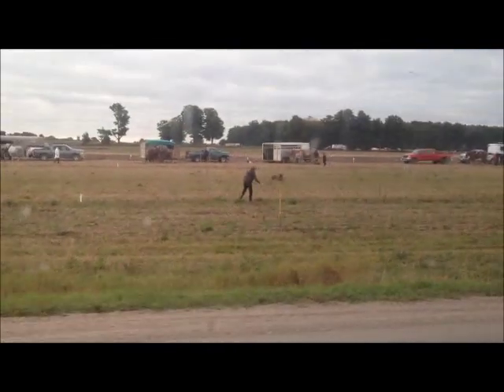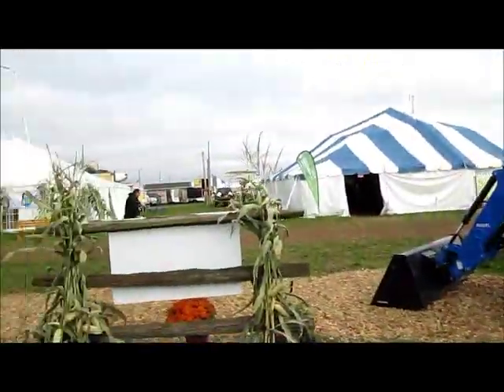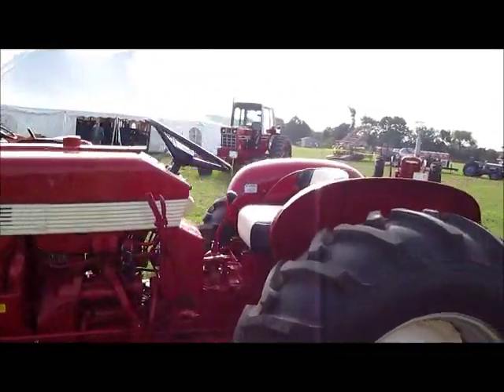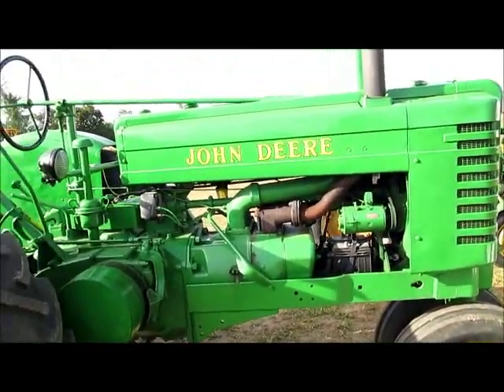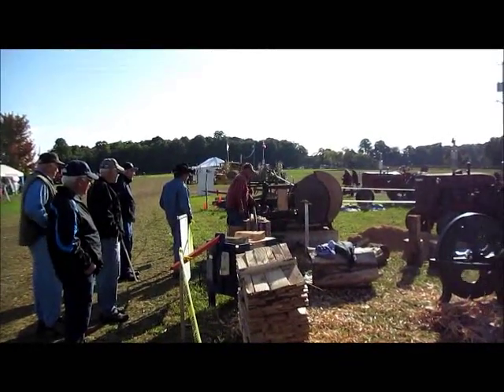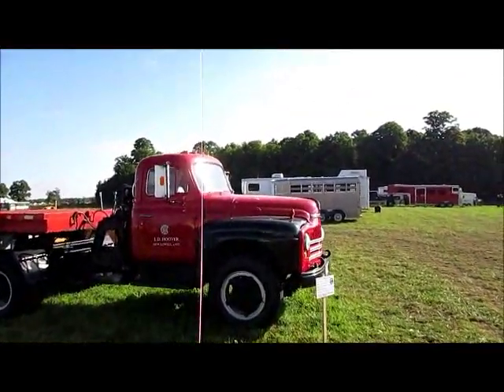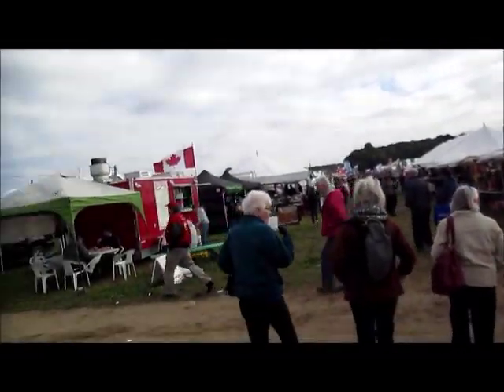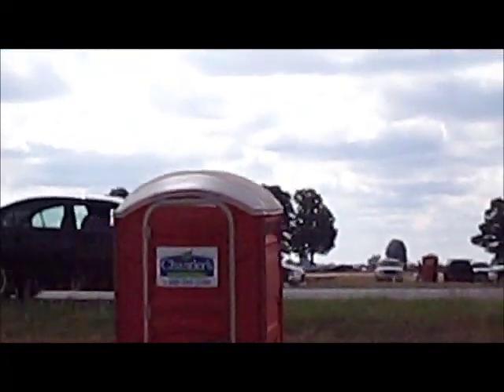International Plowing Match 2014 Ivy, Ontario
My tour of the International Plowing Match 2014 in Ivy Ontario, just north of Cookstown a bit.Never been to a match yet but sure glad i went really was a good time. They had helicopter rides as well.

Shout out to RedneckRickem :)